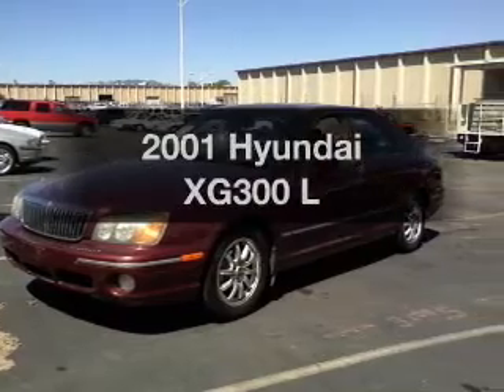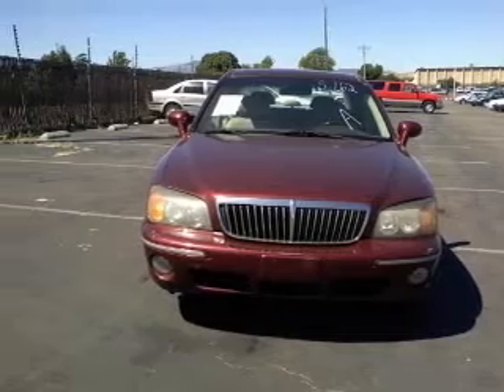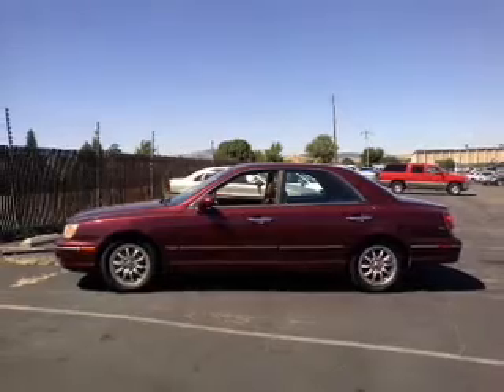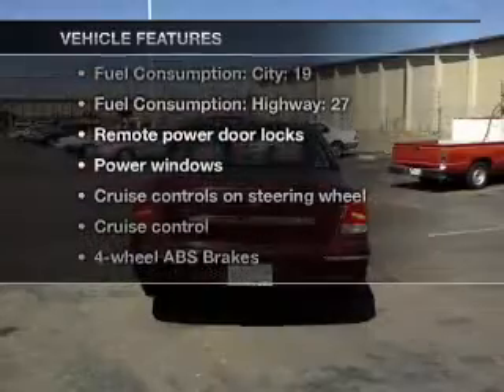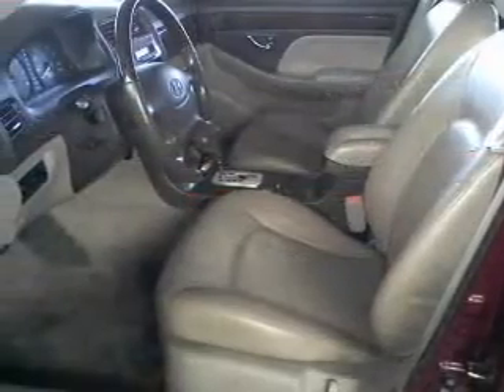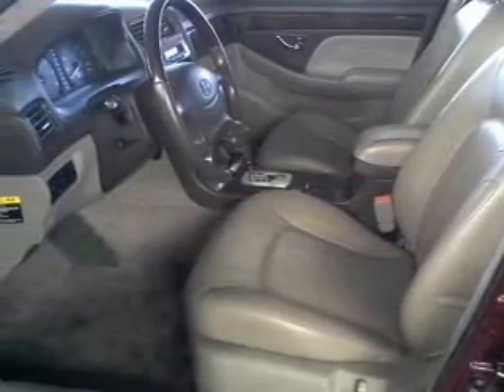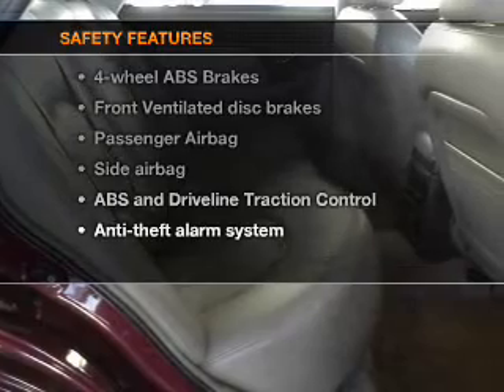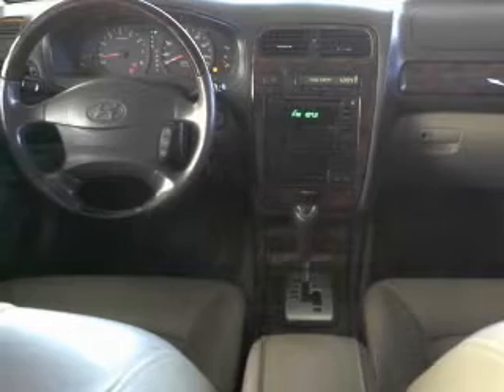2001 Hyundai XG300 - Dublin CA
Year: 2001
Make: Hyundai
Model: XG300
Trim: L
Engine: 3.0 liter 6 cylinder 24 valve
Transmission: 5-Speed Automatic
Color: Red
Mileage: 136320
Address:
6438 Sierra Court